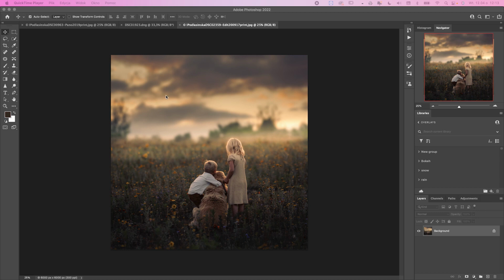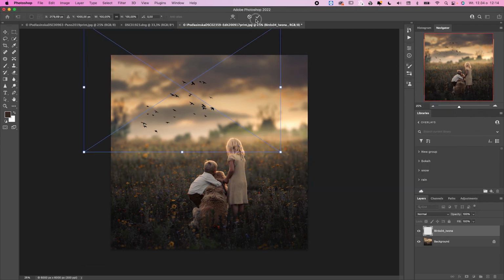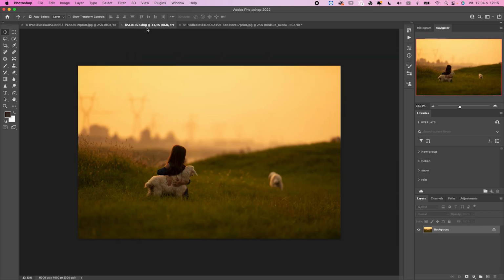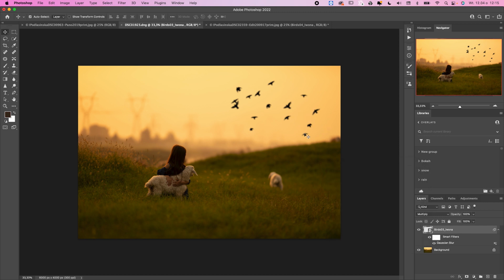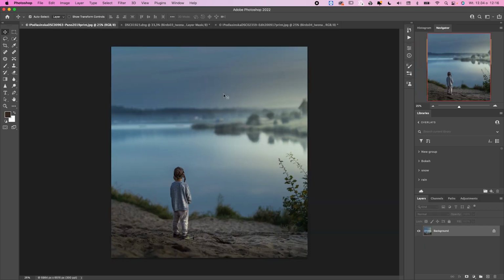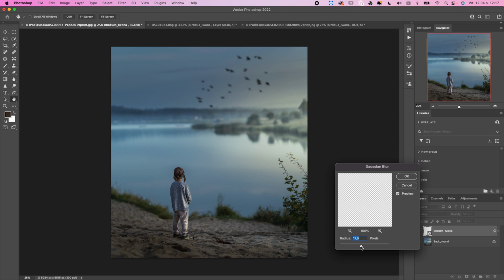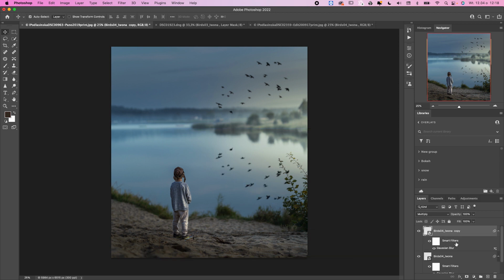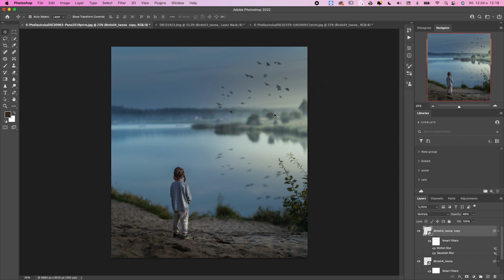Adding birds to your shots in Photoshop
Learn how to add bird overlays.